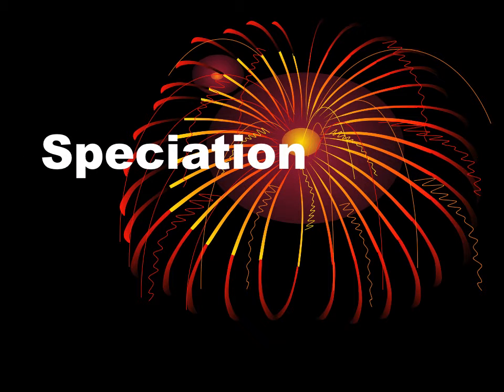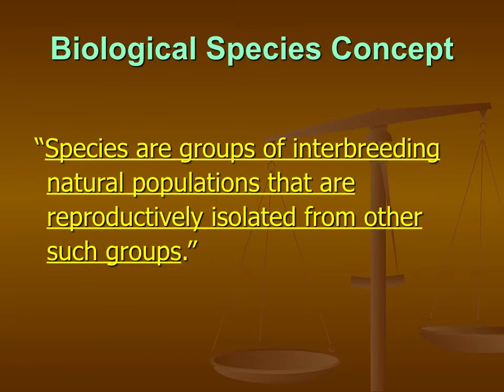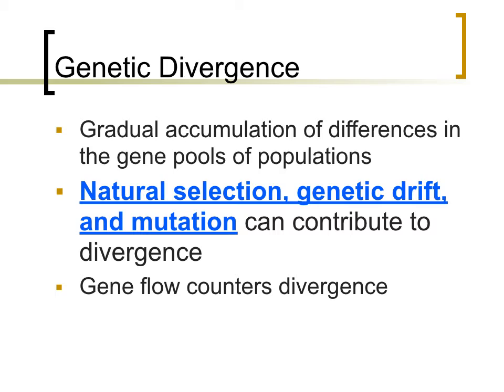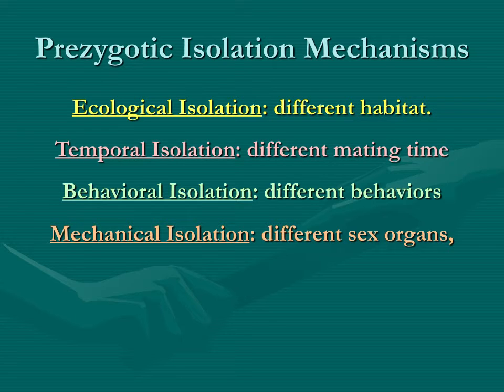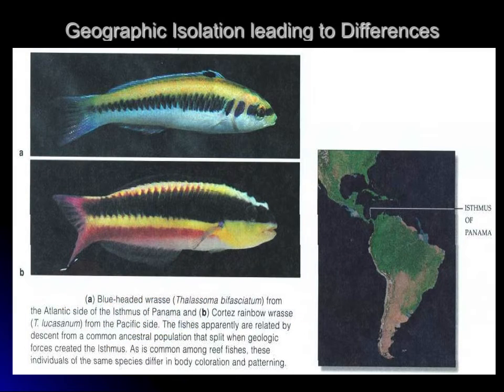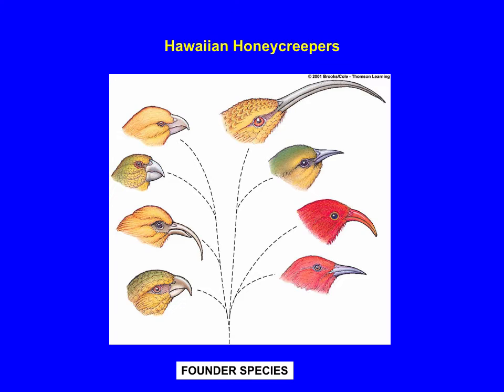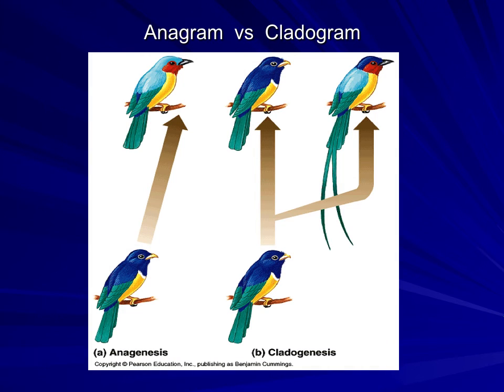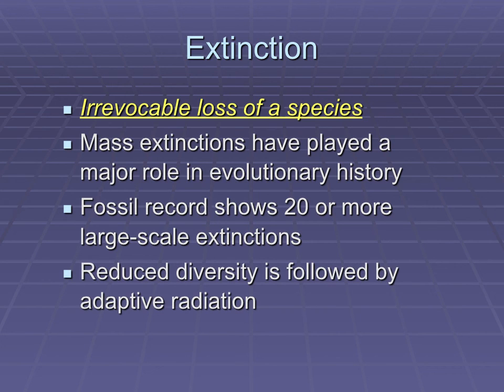Video 18 AP Evolution Speciation & Modern